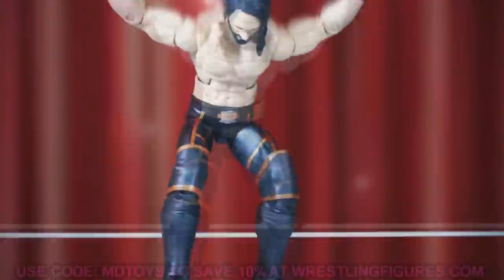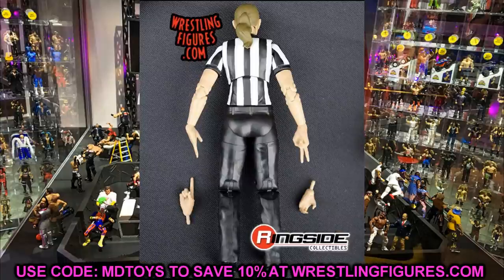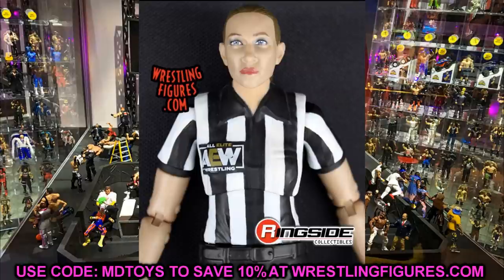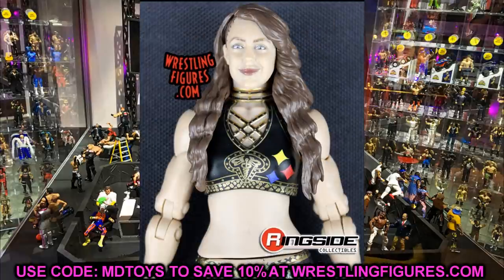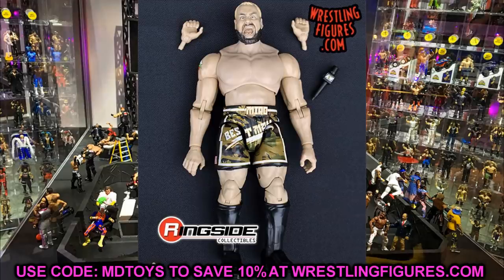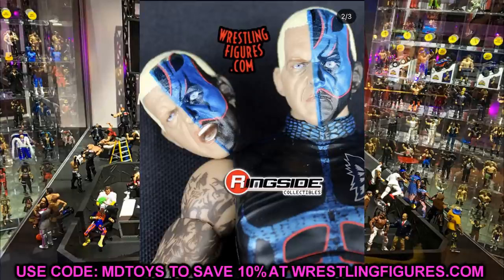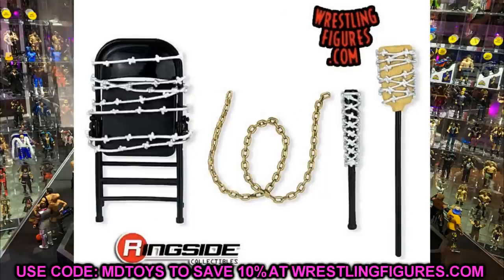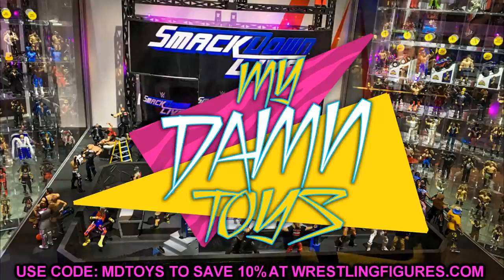NEW AEW UNMATCHED FIGURES + MORE REVEALED!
AEW Double or Nothing Fan Fest unrivaled collection unmatched collection series 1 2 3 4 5 unrivaled collection series revealed 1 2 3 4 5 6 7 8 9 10 AEW action figures revealed aew action figures news aew figure toy hunt double or nothing fan fest figure reveals 2021 new aew figures kenny omega cody rhodes chris jericho young bucks